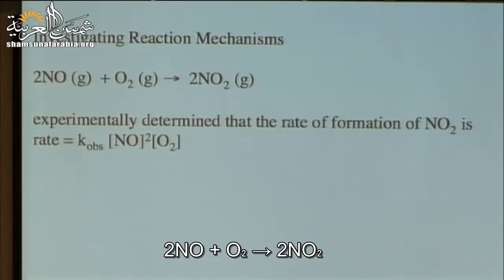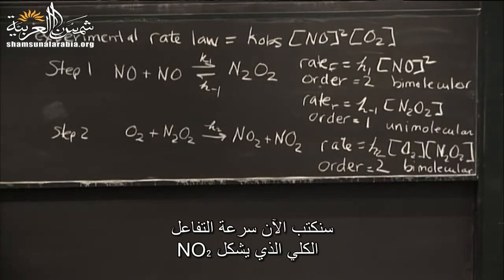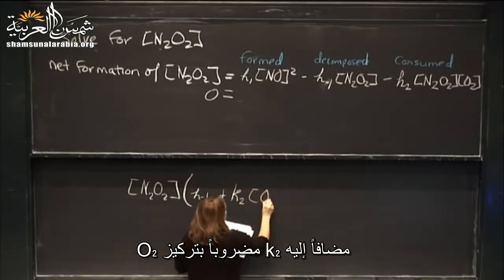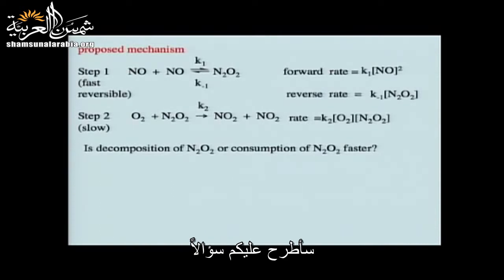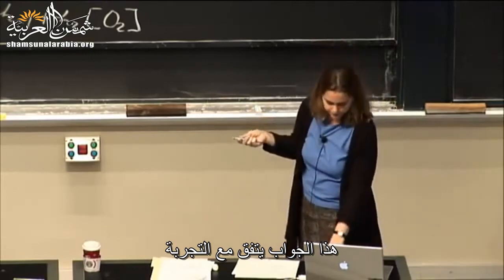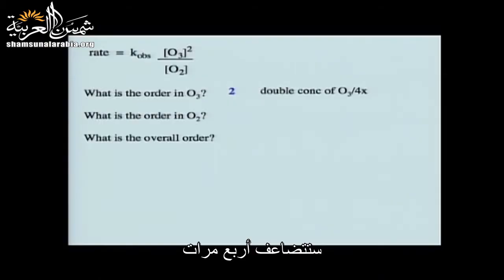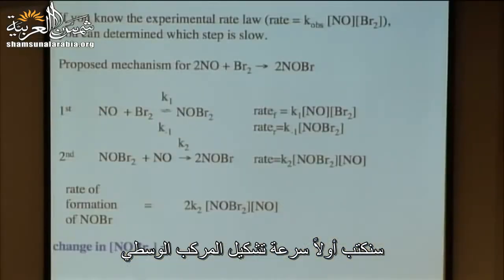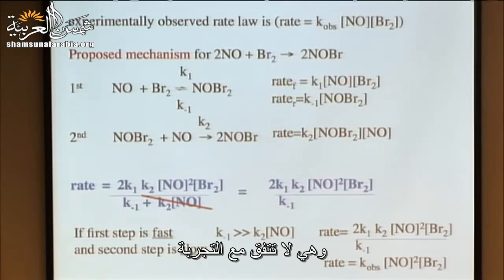مبادئ علم الكيمياء (جامعة إم آي تي) المحاضرة 33: آلية التفاعل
المحاضرة الثالثة والثلاثون من مساق "مبادئ علم الكيمياء" من جامعة إم آي تي
وهي عن آلية التفاعل.

تعريف بموقعنا